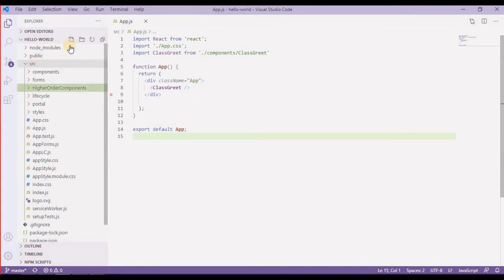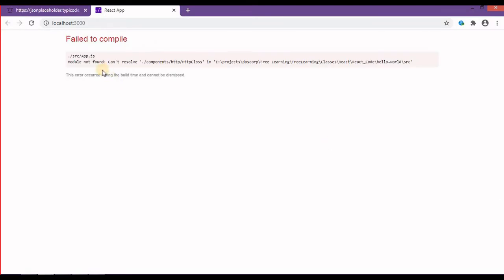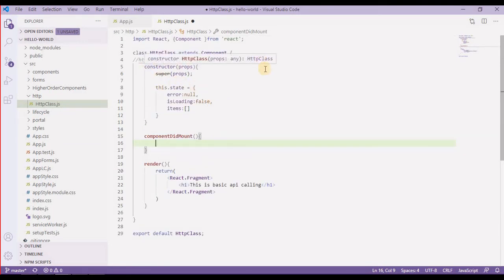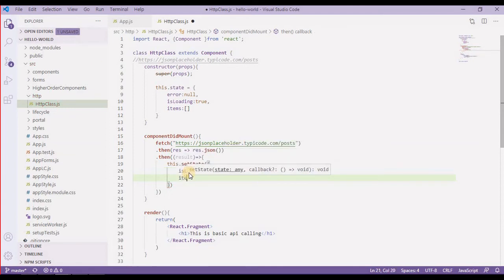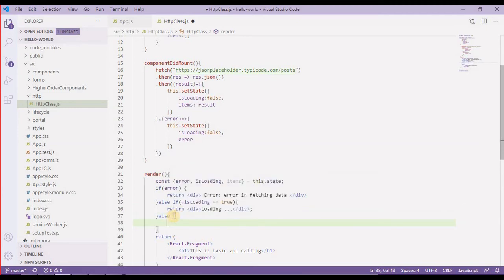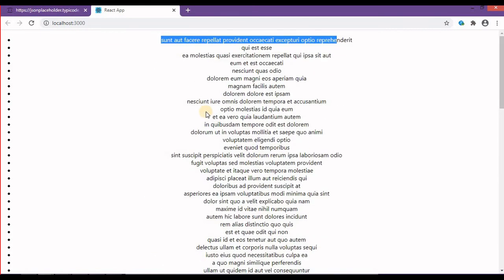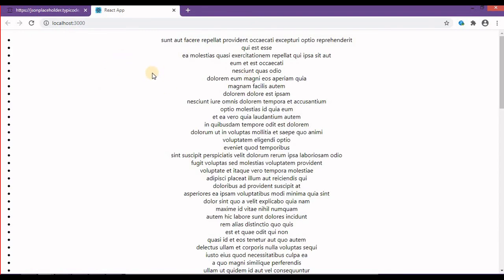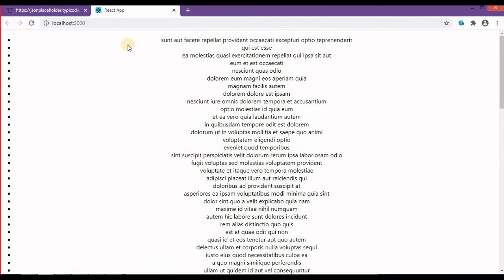React HTTP request Fetch api